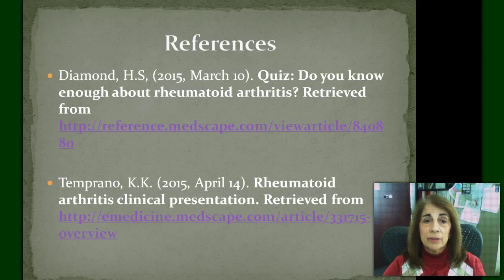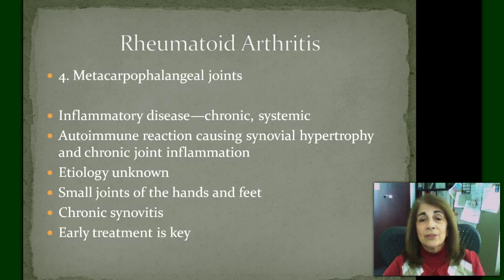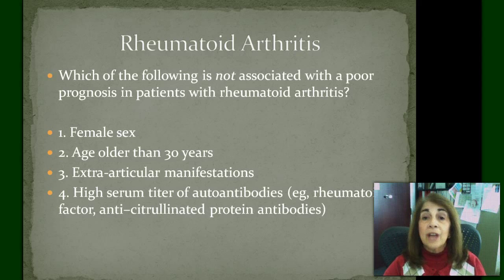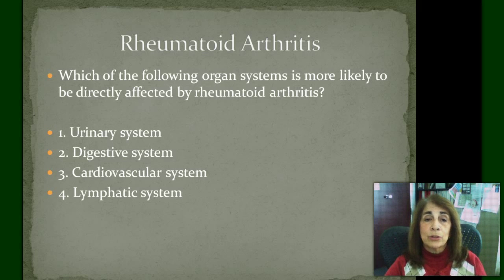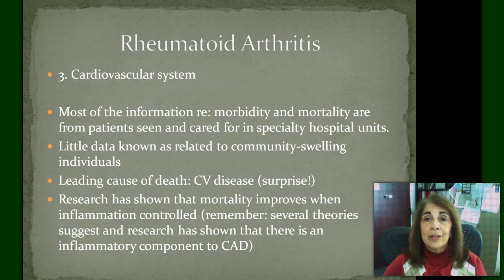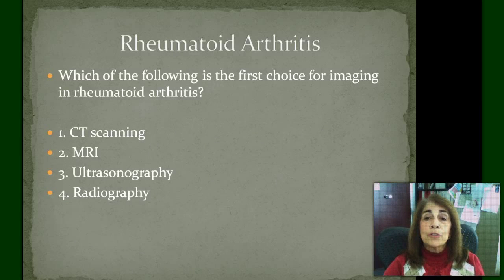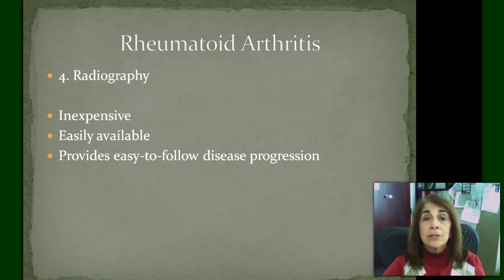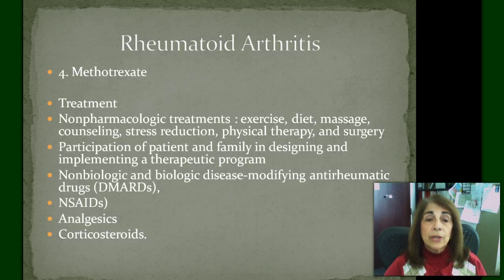NU 621 W6P1 Rheumatoid Arthritis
Quiz to help focus on RA